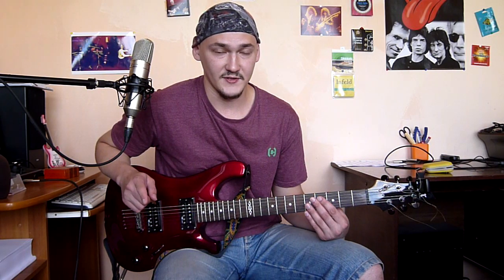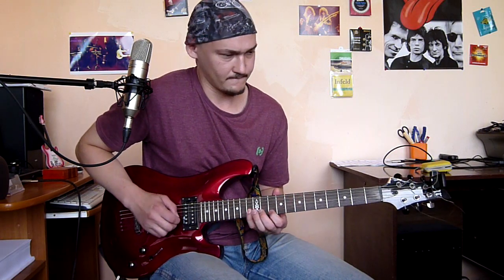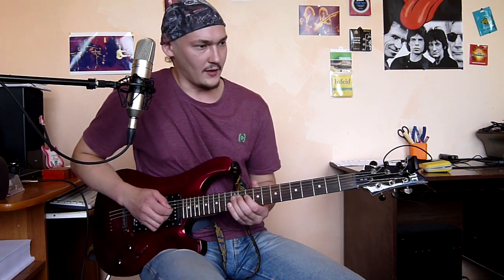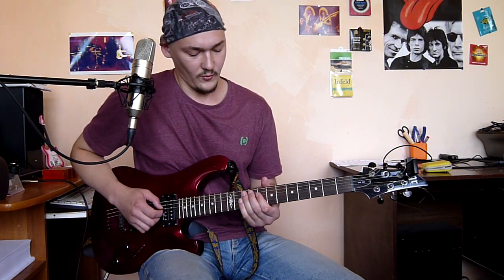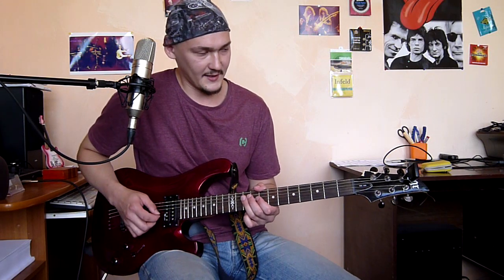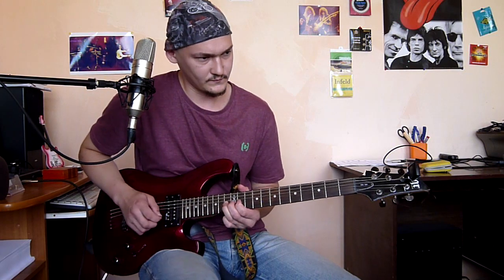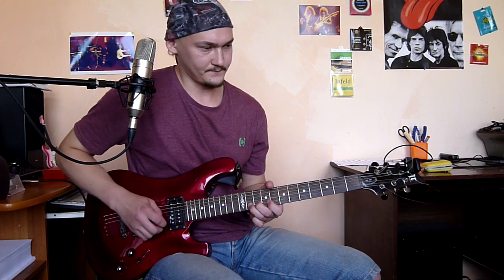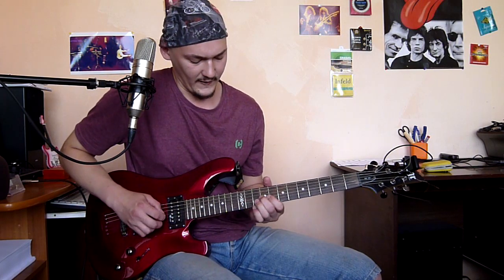How To Play "Rattle That Lock" 1st solo By David Gilmour. Guitar tutorial.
You you want to support me please click on ad in the video! Thanks!

Art. Ivanov.